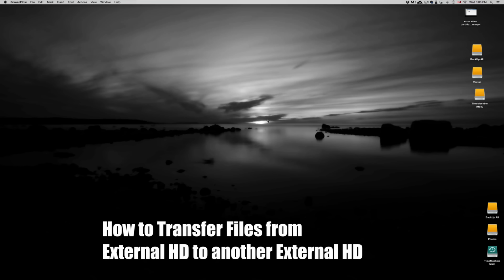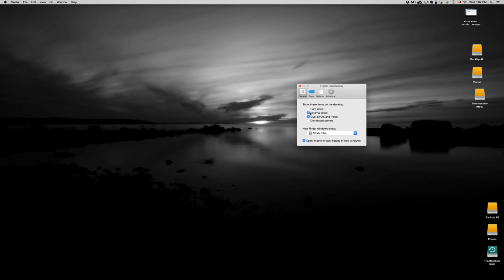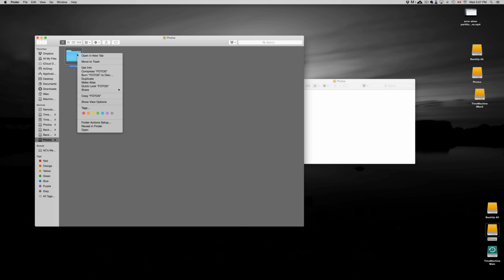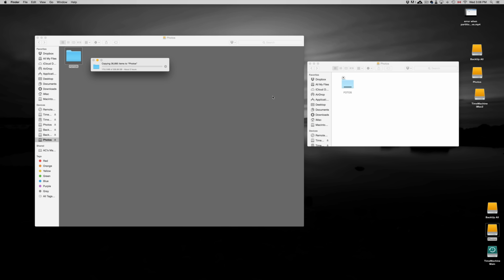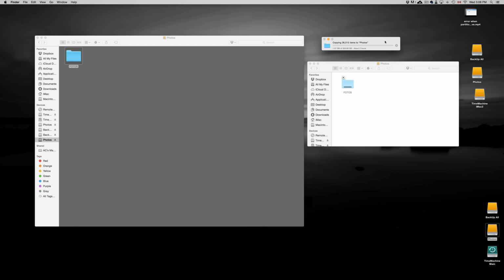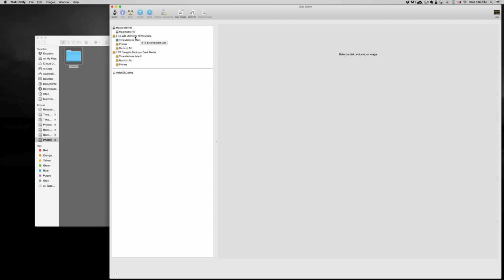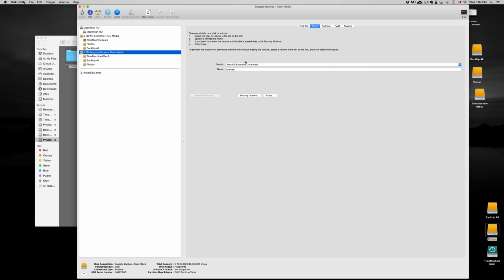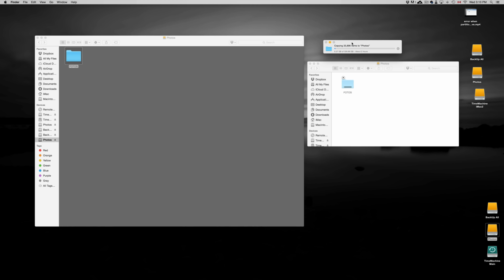How to Transfer Files Documents from one External Hard Drive to another External Hard Drive Mac